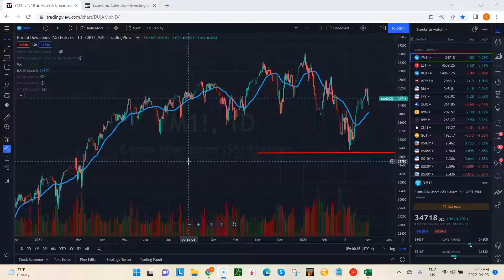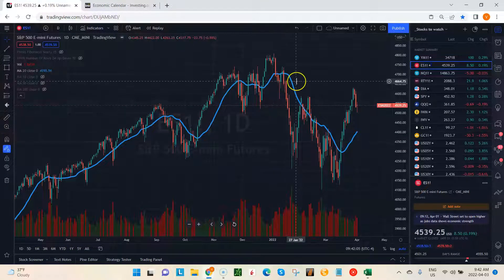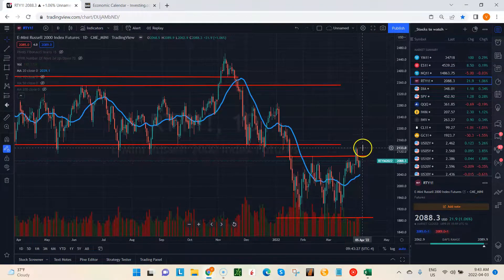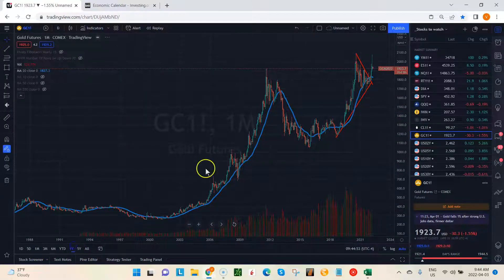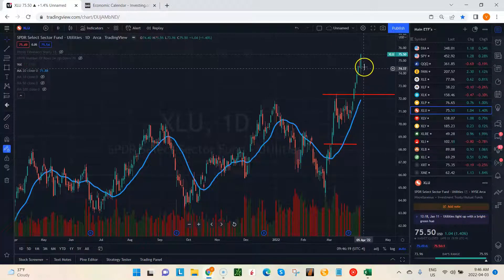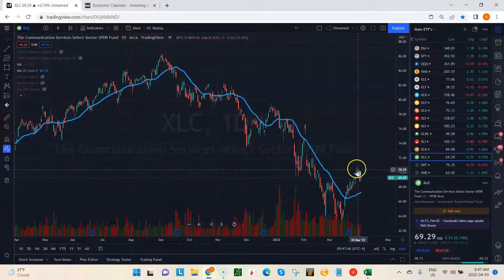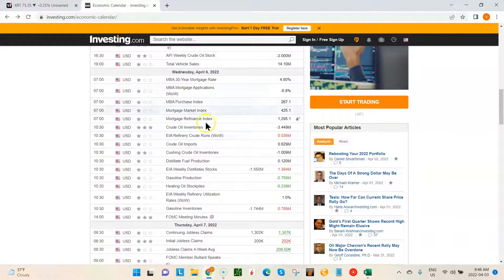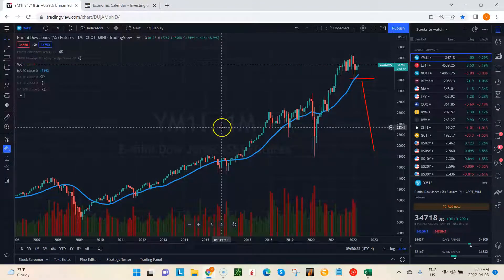Trading Notes for Week of Apr. 4 to Apr. 8, 2022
In today's update:

DIA 0:26
SPY 1:33
QQQ 1:54
IWM 2:35
XLE 4:53
XLF 5:10
XLK 5:26
XLP 5:31
XLU 5:43
XLV 5:59
XLY 6:13
XLRE 6:24
XLI 6:28
XLB 6:45
XLC 6:50
XRT 7:22